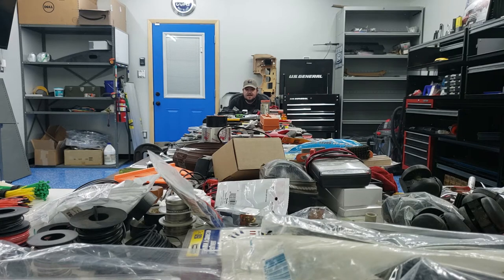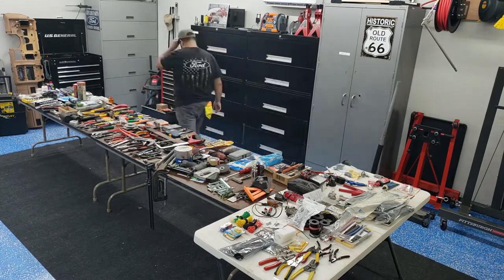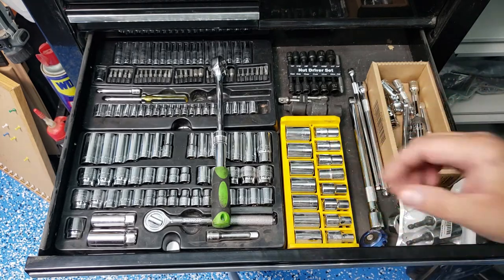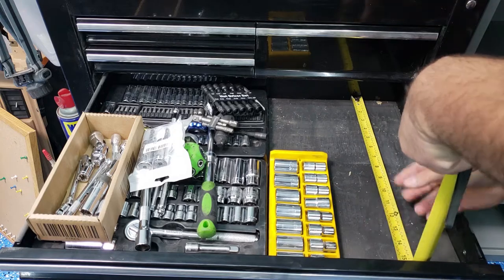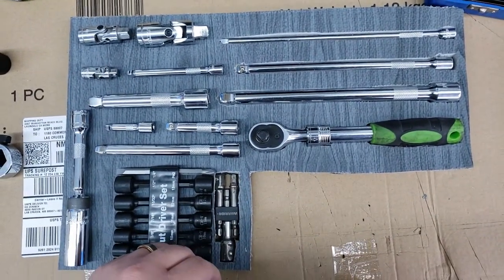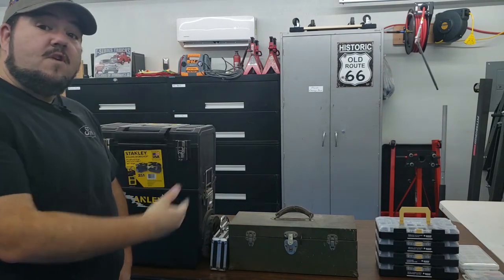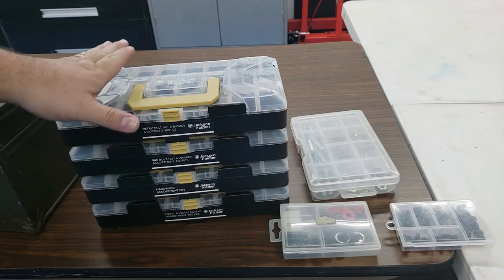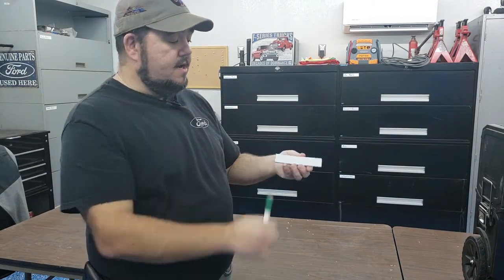Garage Organization Time! Sorting tools, shadowing drawers, and loading up toolboxes.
Garage organization has always been a weak point for me.  I have a bad habit of leaving tools laying around and not putting them back where they go.  Before I can work on fixing that, I need to get organized in the first place. Finishing the garage renovation is a perfect time to do that.

Take a look at my process and see some of the tricks I use to get as organized as I can.  I'm using lots of storage from public surplus, a little bit of toolbox shadowing, nifty magnetic labels, and about a week's worth of work to get there.  In the end, I'm happy with the result and hopefully I can keep things organized.

Here are some of the items or locations mentioned in the video:

Magnetic Dry Erase Labels
Loaded Hardware Boxes
Empty Hardware Box